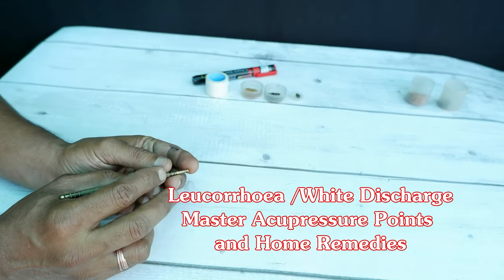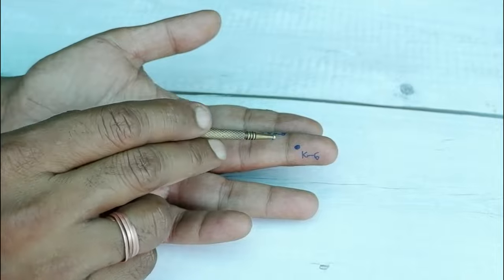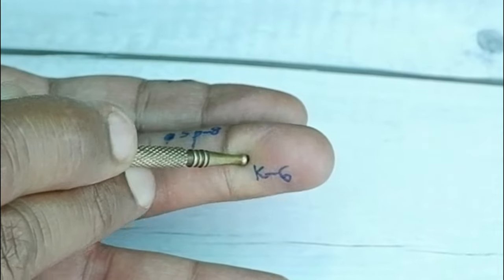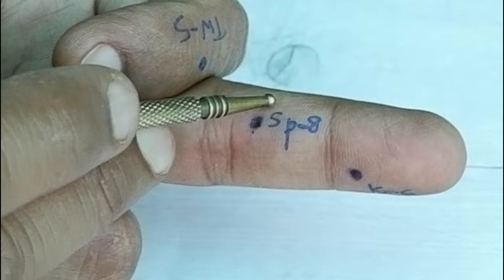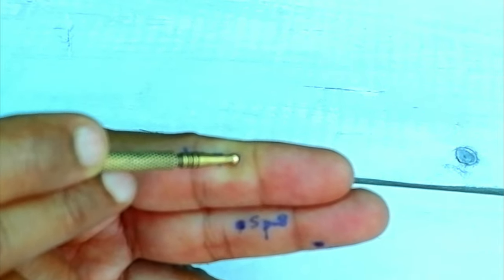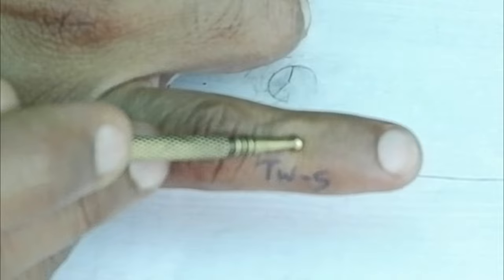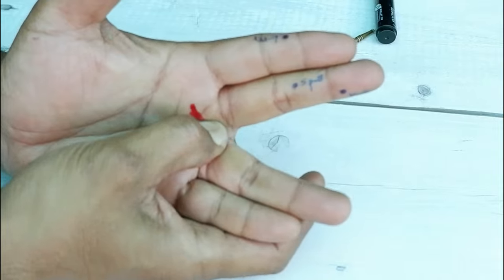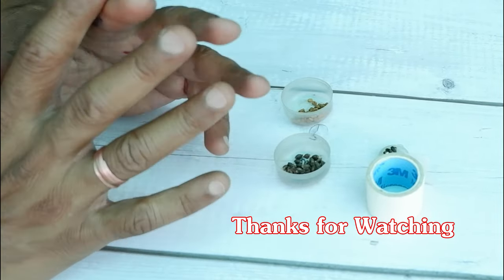White Discharge In Women /Leucorrhoea Sujok Treatment at home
White Discharge In Women /Leucorrhoea Treatment at home
Are you suffering from white discharge Leucorrhoea we have got the solution , I am sharing master sujok acupressure points to get rid of this problem. treatment of white discharge in women is also possible with home remedies and we are also sharing a few very effective home remedies. a must watch video for all women

1- Press the points twice in a day preferable in the morning and in the evening.
2- Watch the video very carefully and mark the points on your hand with the help of a sketch pen then press the points…
3- Press/stimulate the Acupressure points by press, rotate and release method…
4- If you are using Jimmy tool don’t press hard and hurt yourself…
5- Pressure should be bearable…
6- All the acupressure points are in left hand ( if there is any point in right hand or any other   body part , it is mentioned and marked clearly.)
7- Don’t press the points on empty stomach or just after meals…
8- You can apply methi seeds/ kuttu seeds/ star magnet on all the points with the help of medical surgical paper tape… for 15 minutes to 30 minutes…
9- If you are aged chronic patient consult your physician before taking acupressure points.
10- If you feel discomfort after taking acupressure points discontinue the treatment and consult your physician.
11- Take points for at least 15 days before jumping to any conclusion…
12- Comment if you have any further question

link for Acupressure tools jimmy etc

Acupressure Tools Kit Combo with Power Mat Massager (Multicolor)